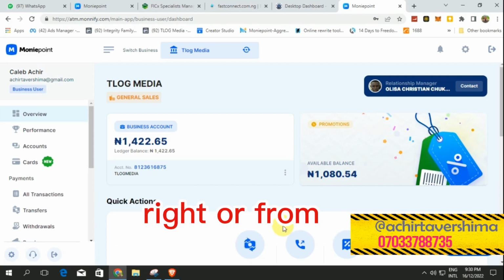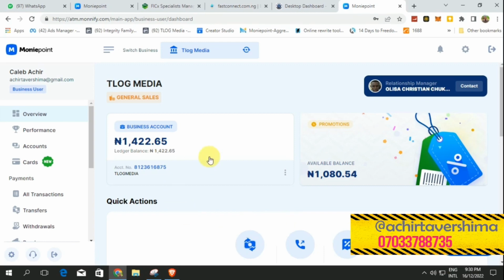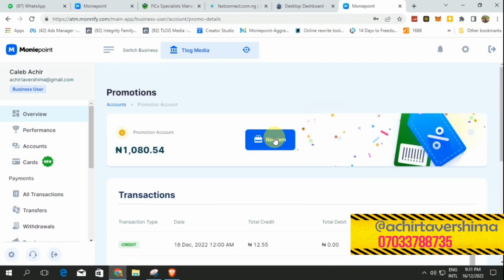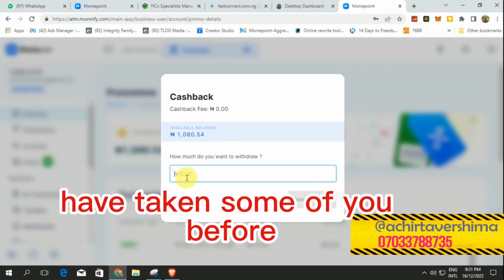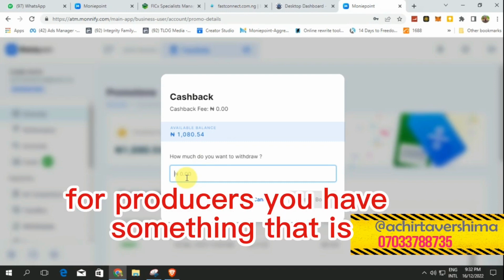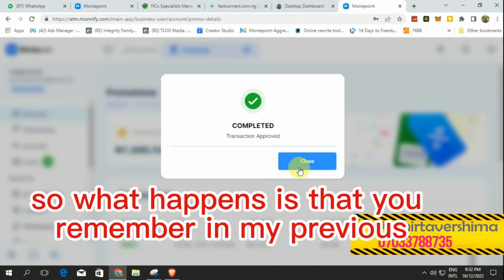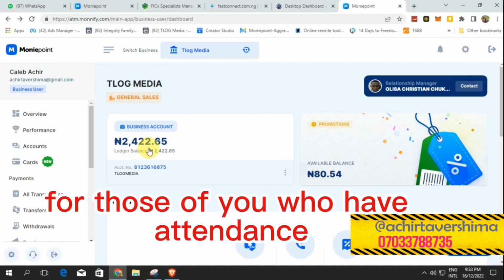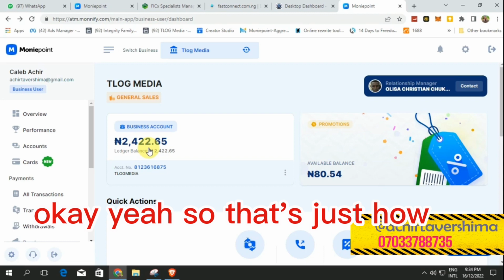How To Withdraw From Promotion Account to Main Account on Moneipont